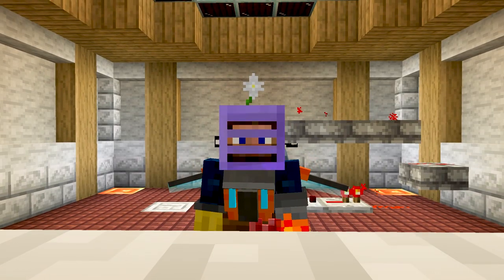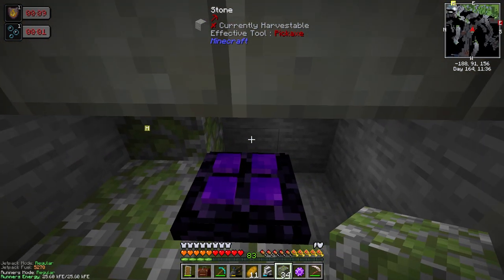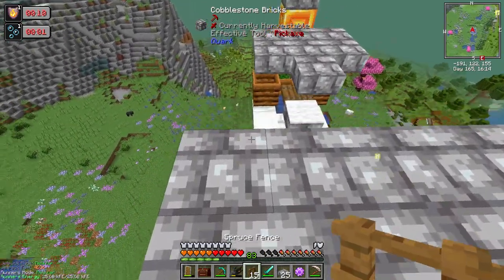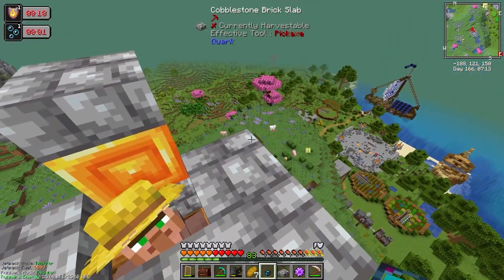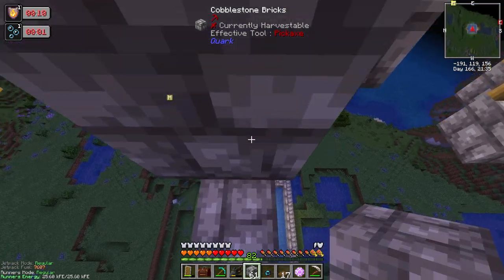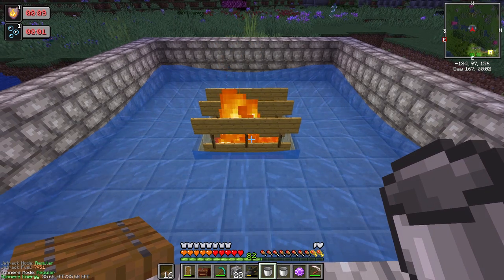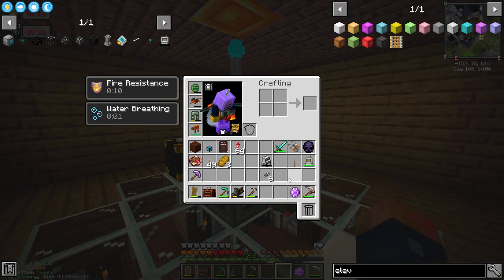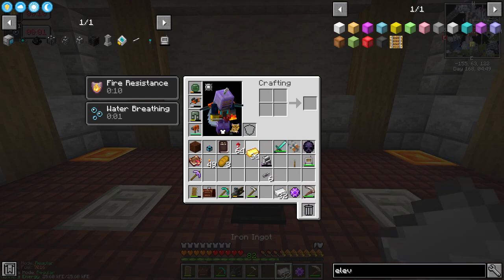UNLIMITED IRON Ep. 15 Valhelsia 3 Minecraft Modpack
Valhelsia 3 offers something for every Minecraft player, no matter your play style. Builders will love the huge selection of gorgeous decorative blocks to expand the palette they can work with. Engineers and technical players have access to powerful automation and machinery. Adventurers will find plenty of structures to discover throughout the world, plentiful caves and underground dungeons, and even more when traveling into other dimensions. You might even find some rare artifacts!

► Minecraft World Info
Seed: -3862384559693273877